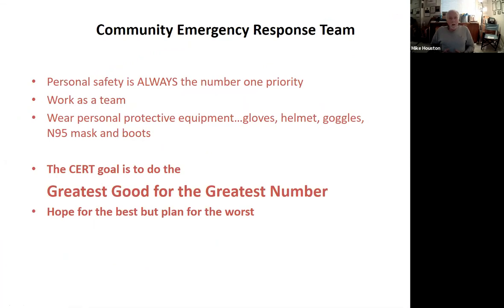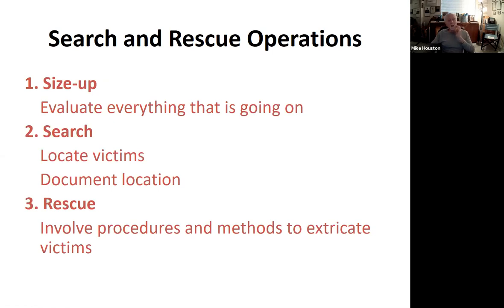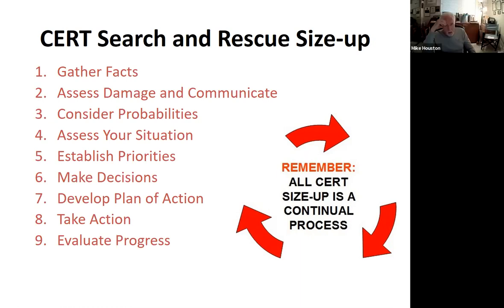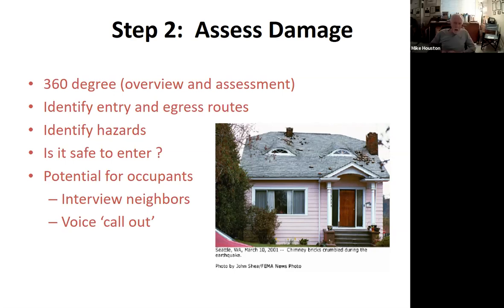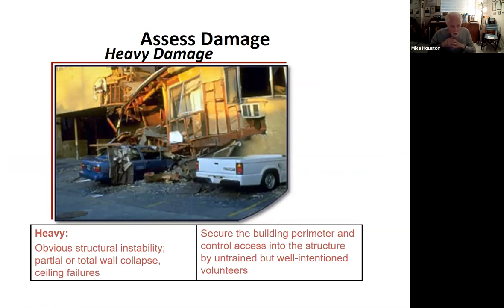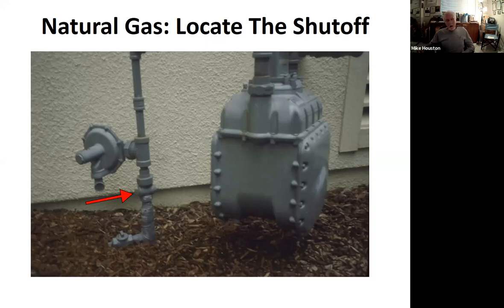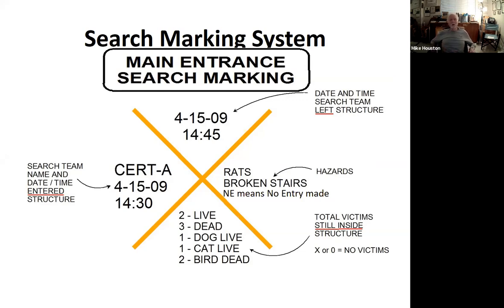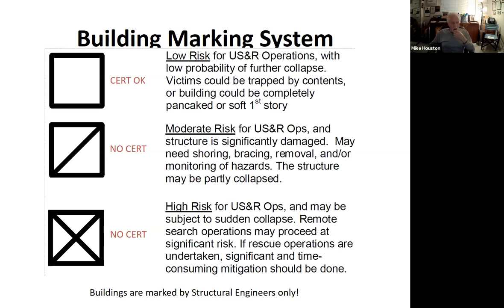Light Search & Rescue CERT Refresher Video